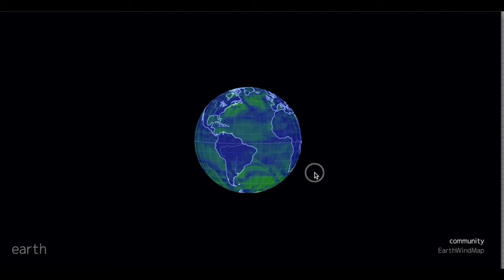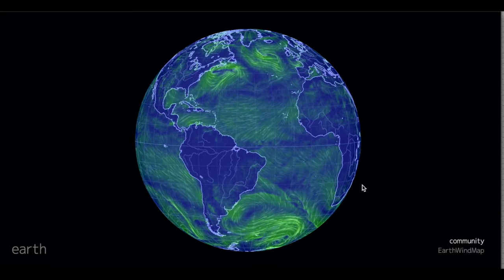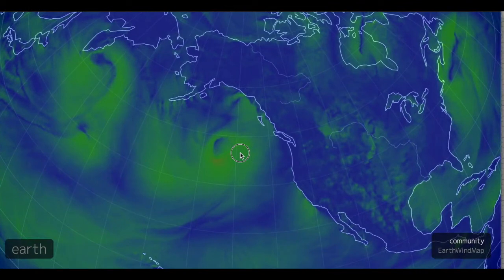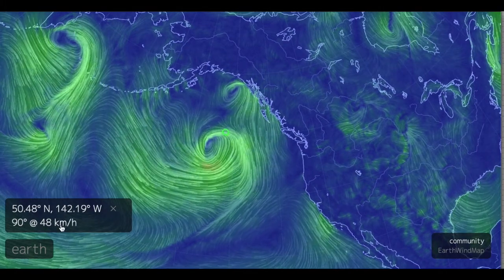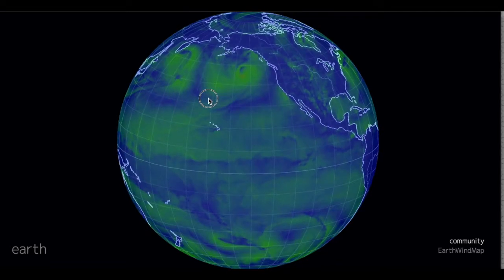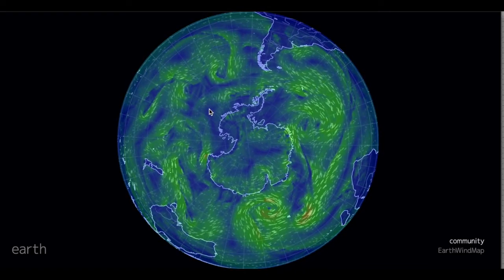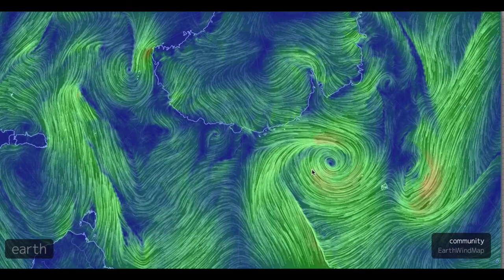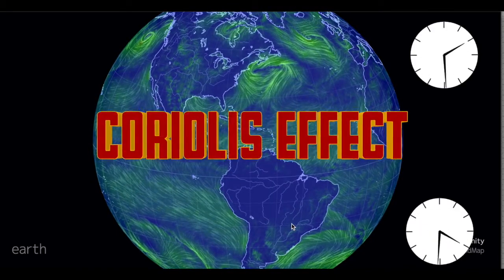Wind Around the World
An introduction to Coriolis Effect